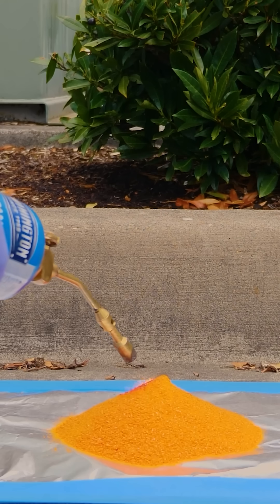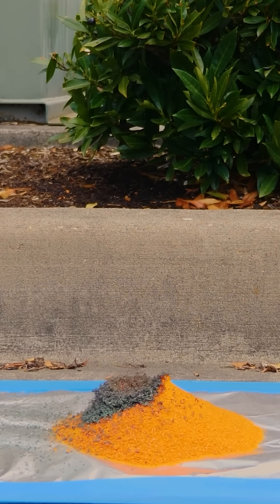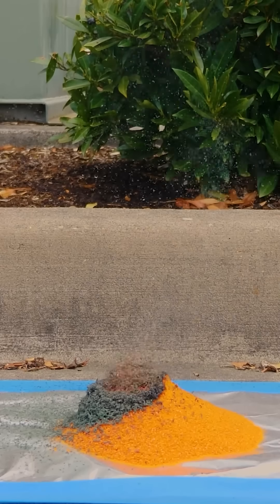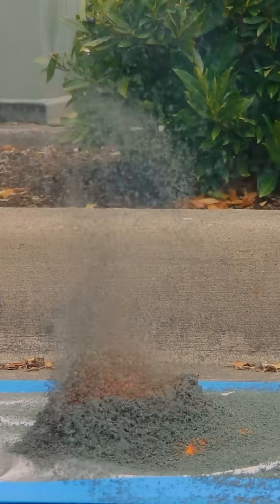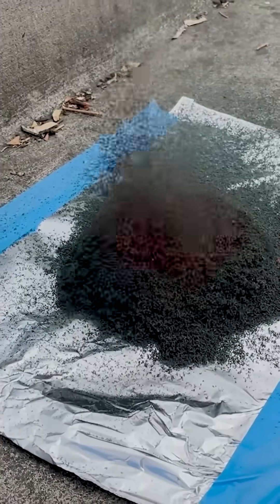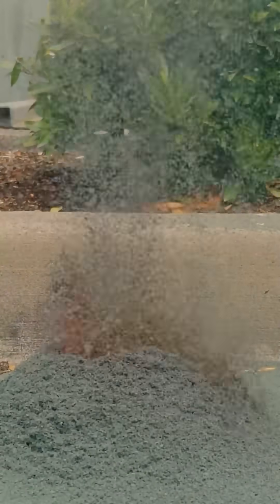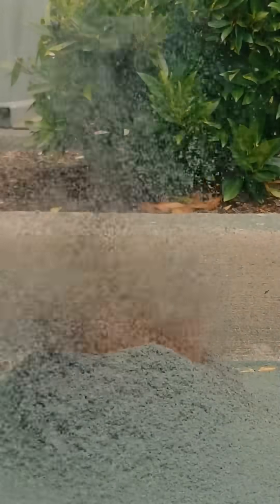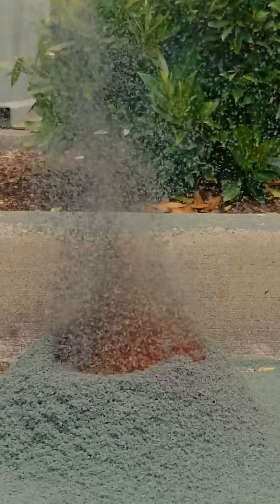The Volcano Reaction You Probably Didn't Do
I make an ammonium dichromate volcano